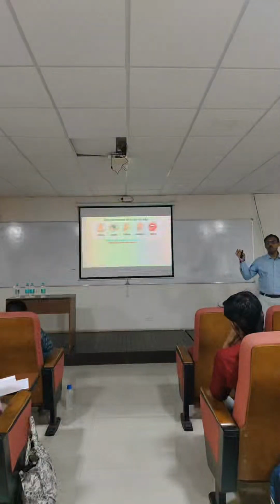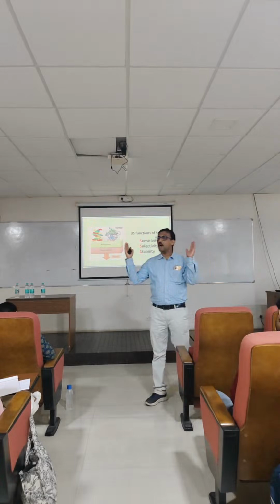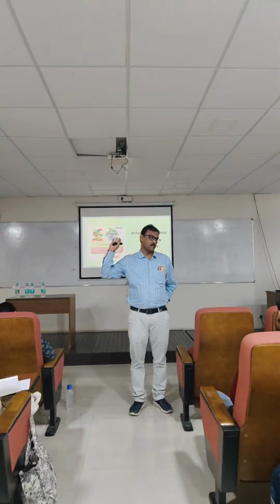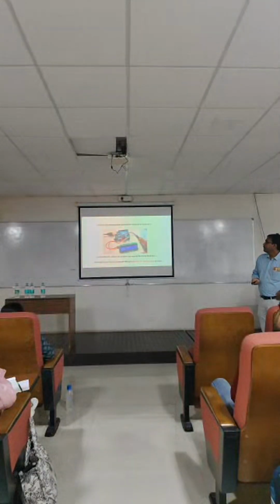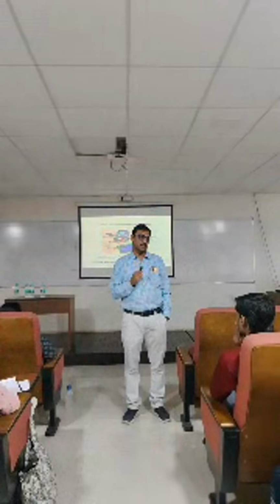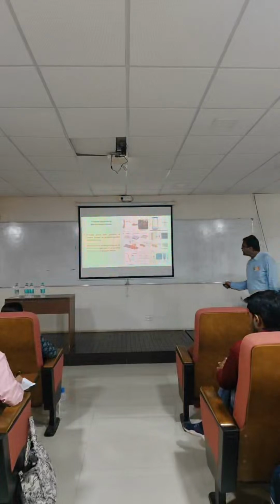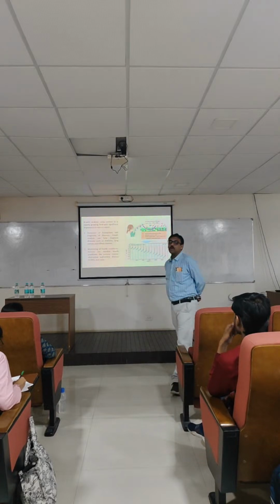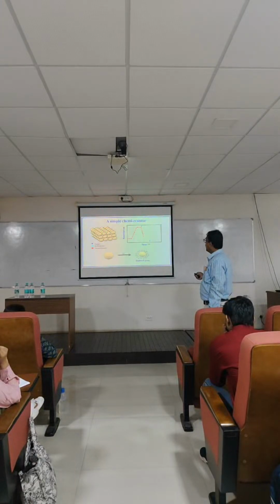Alumni Relations IITRAM is live!